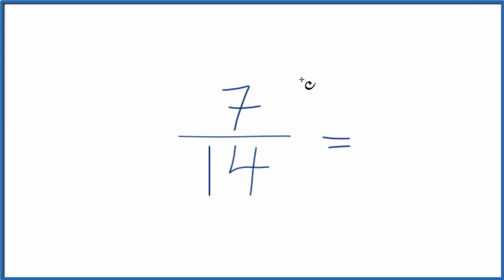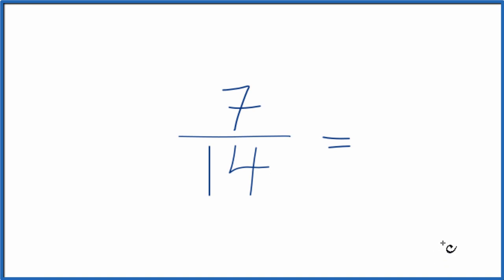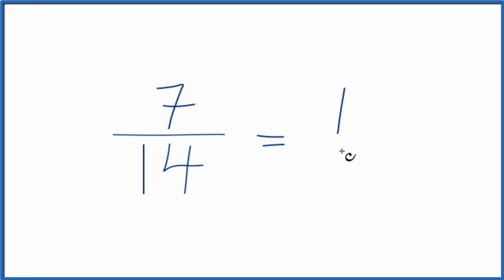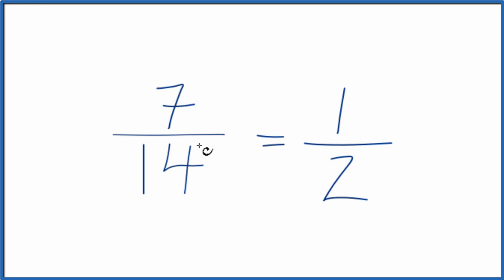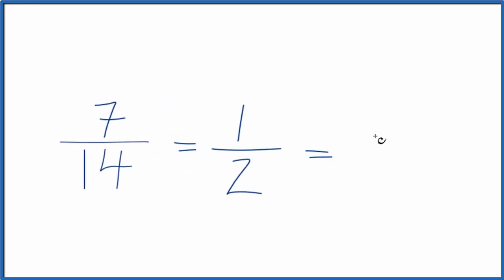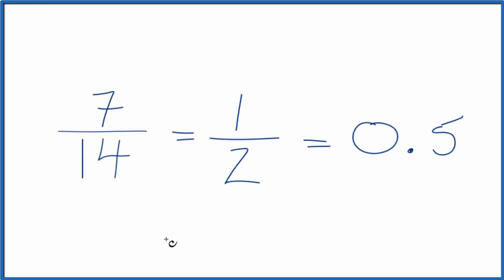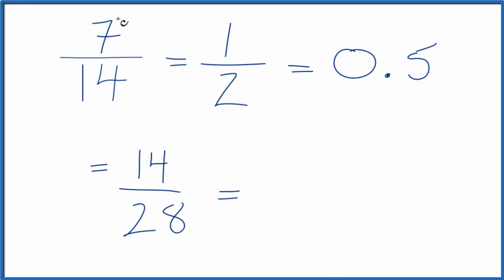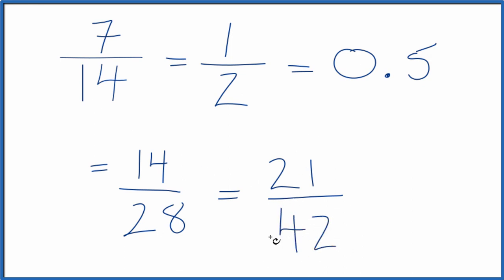How to Find Equivalent Fractions for 7/14